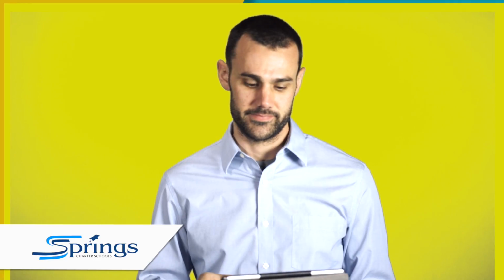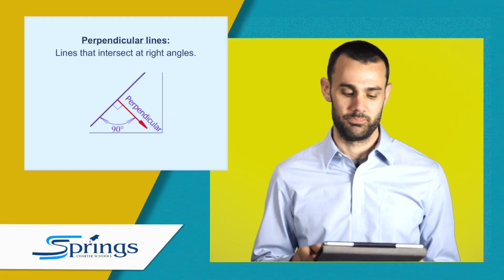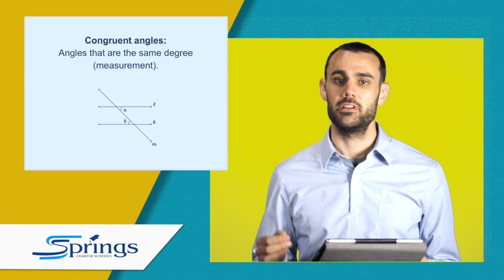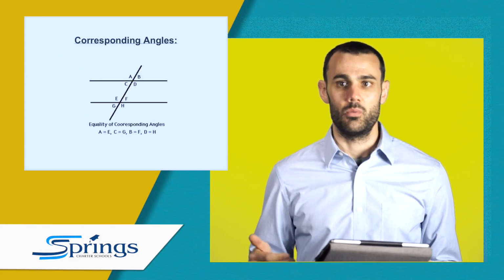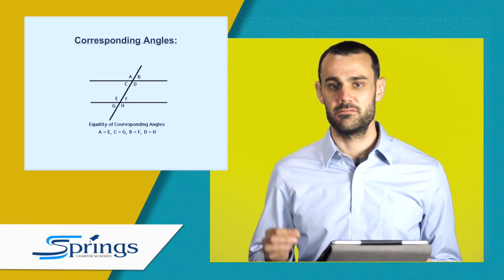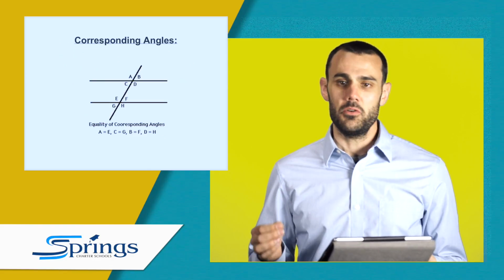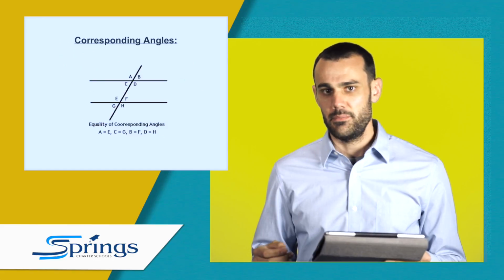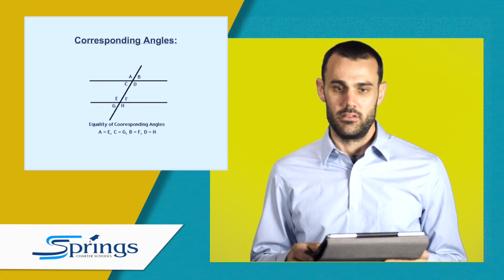Spring into Math 8 Chapter 13 Lesson 1